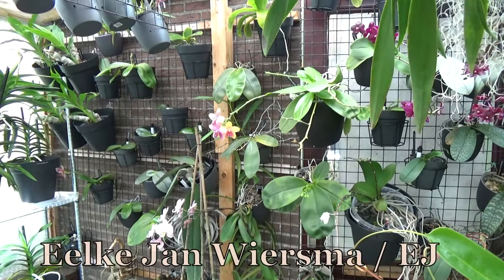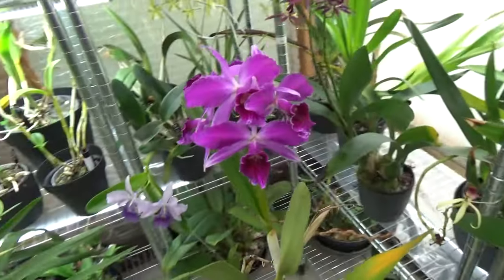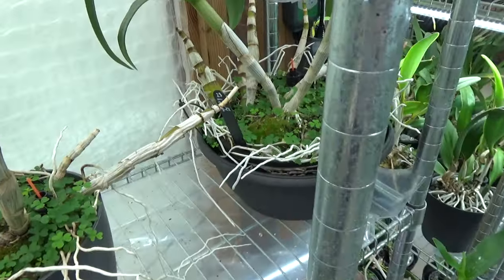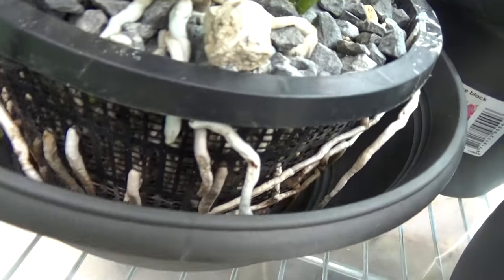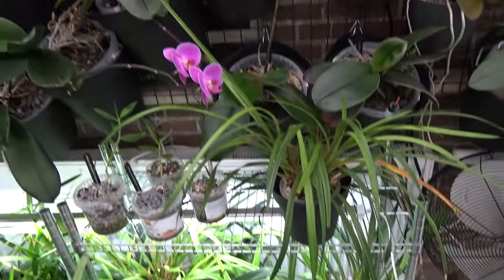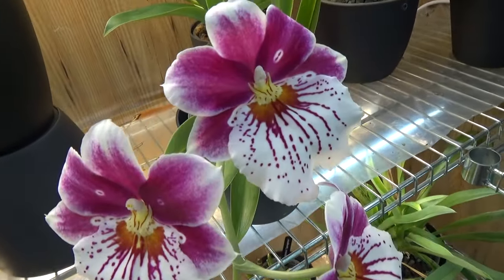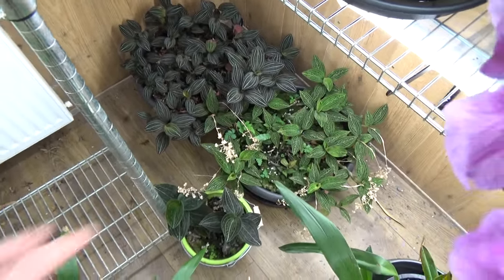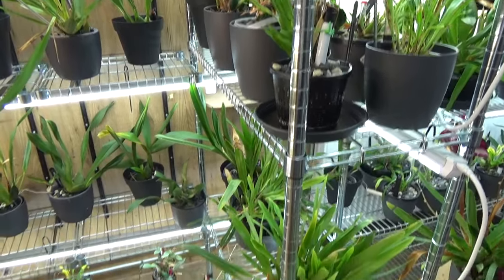Orchid updates! Blooms, Buds and Such. Episode 20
Orchid updates! New blooms, Tolomnia news and more. ! :D

"Stuff" that I use:
Feed:
Rain mix:
Pest control:
My oil based solution:
Pot's:
Black self watering pots:
ELHO Brussel pots (different sizes!):
Net pots:
Small:
Watermeter:
Media:
Small Pumice:
Watering:
Pump and hose: